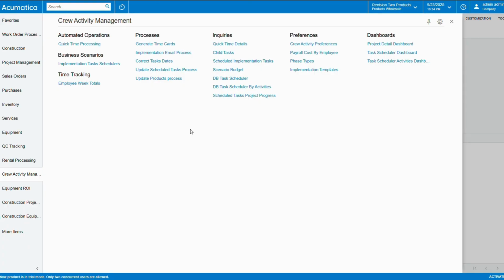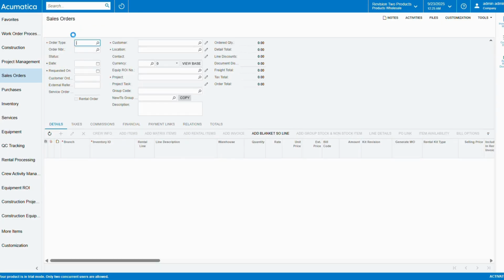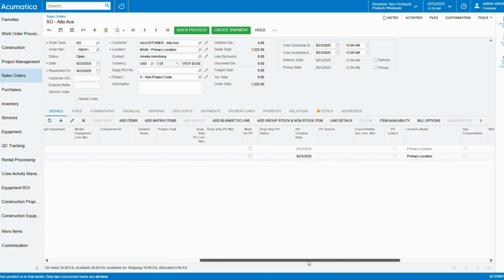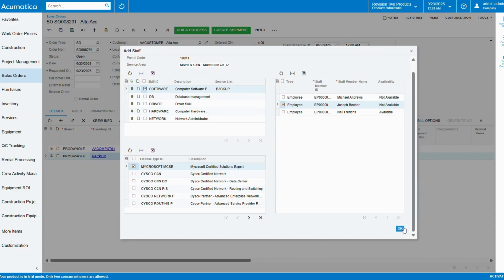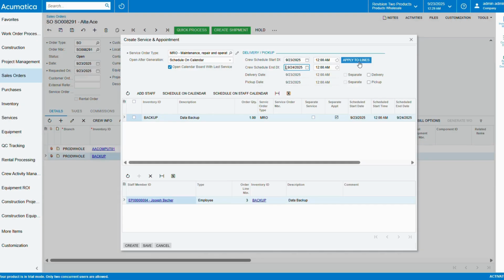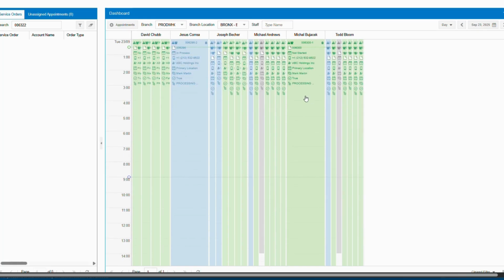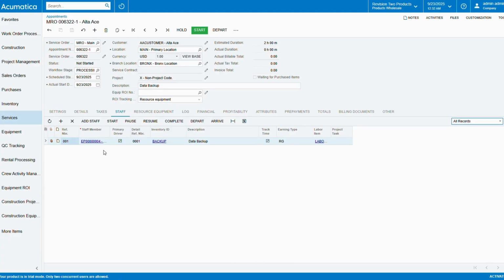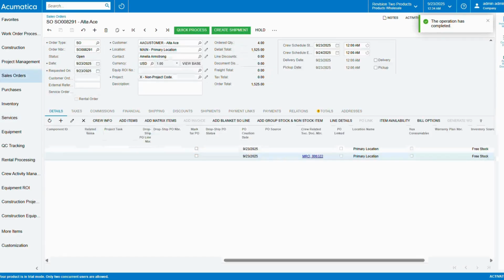Field Service Integration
Learn how to streamline service order creation and crew assignment using Acumatica’s Field Service Integration and Crew Activity Management module. This tutorial walks through enabling the integration, creating sales orders with service items, assigning crew members, scheduling appointments, and completing service workflows—all directly from the sales order screen. Perfect for teams managing field operations and service delivery.